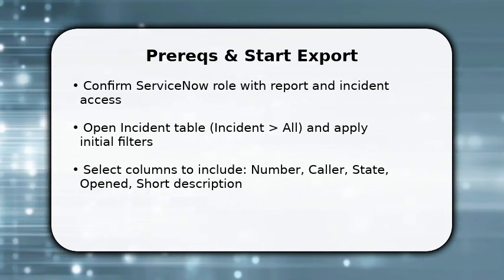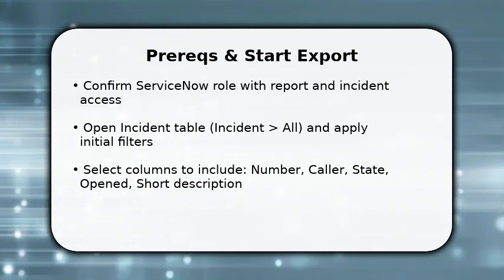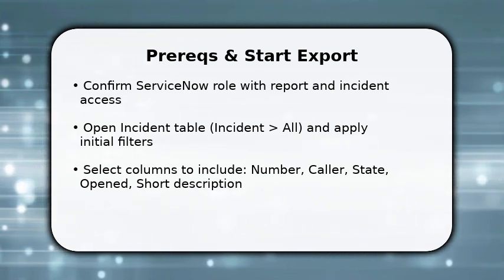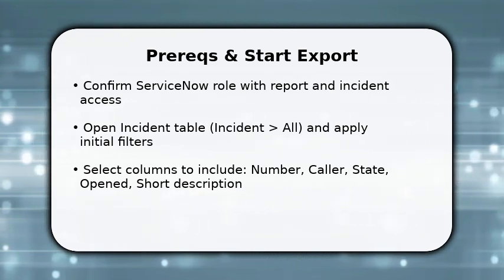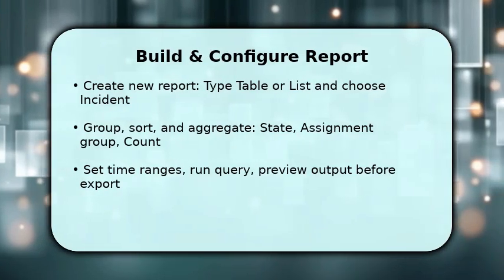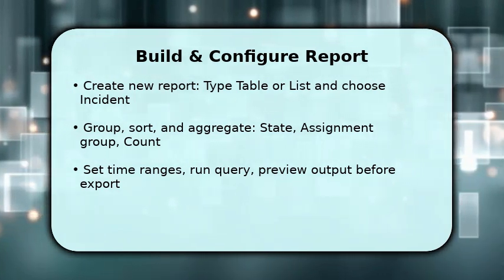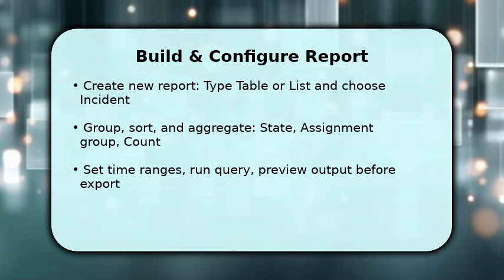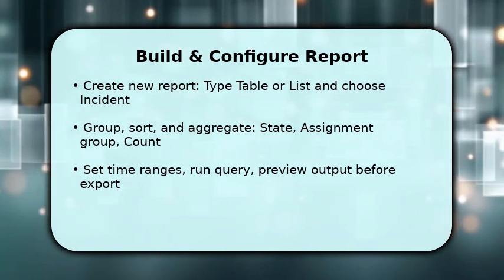How to Pull Incident Report from Servicenow - Easy Guide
This video provides a step-bythy guide on how to efficiently pull incident reports directly from ServiceNow. Learn the essential tips and tricks for navigating through System's interface, using filters effectively, and extracting necessary information quickly.